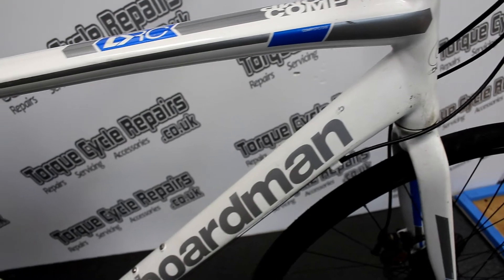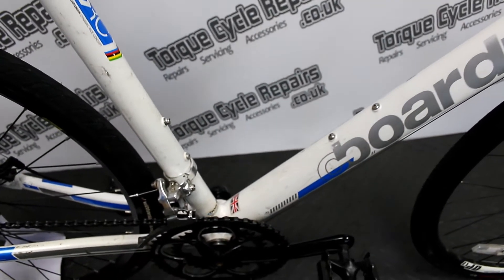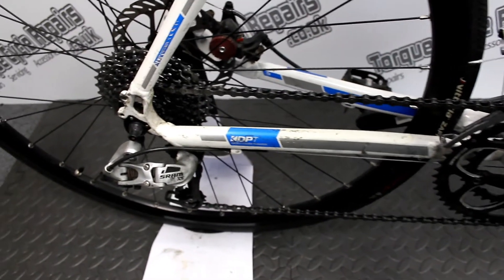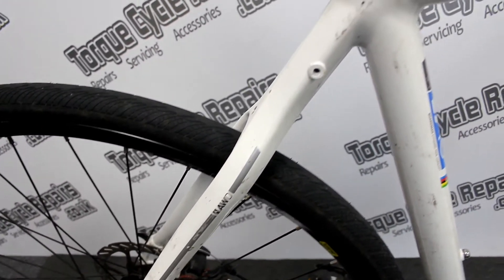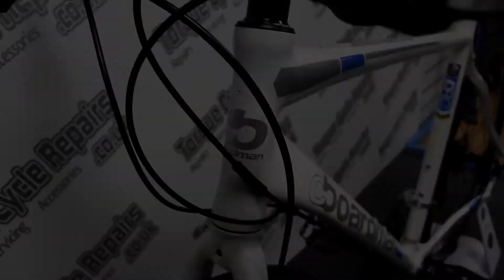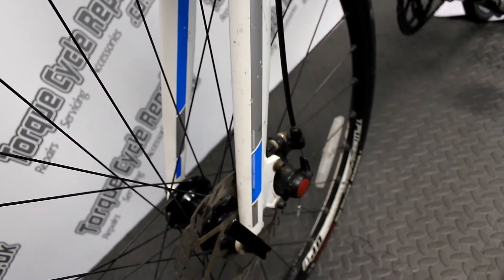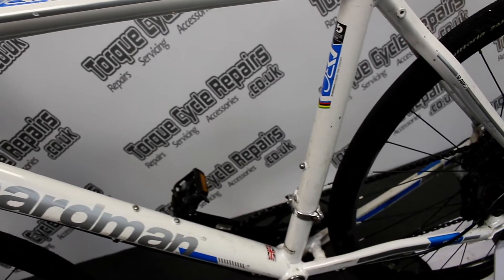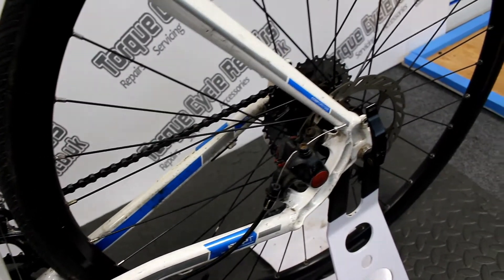NOW SOLD: Boardman Hybrid Comp | Torque Cycle Repairs